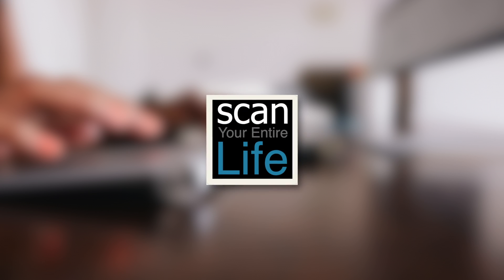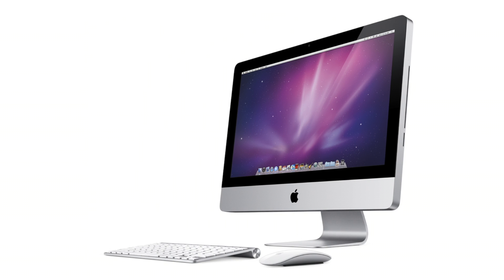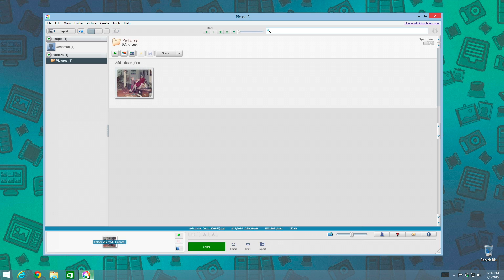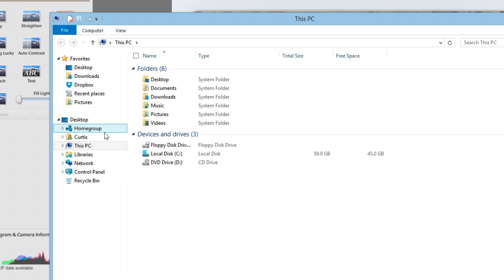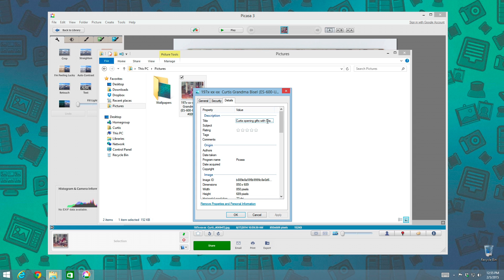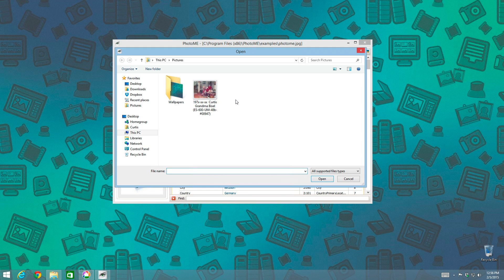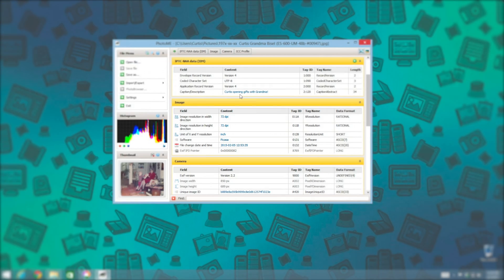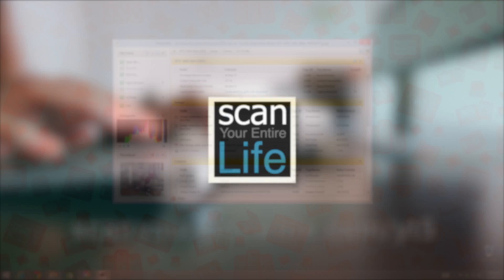Q&A: How Do I View My Photo Captions Outside of Picasa?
Learn how to view your photo captions entered inside of Picasa on any Windows PC either using File Explorer (Windows Explorer) or another application that can read and write this IPTC metadata.

[v1-22:58b-PR422]